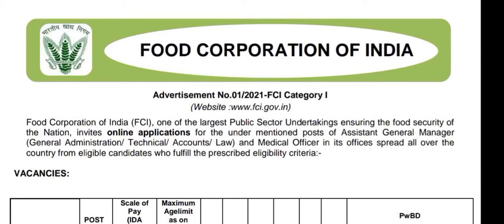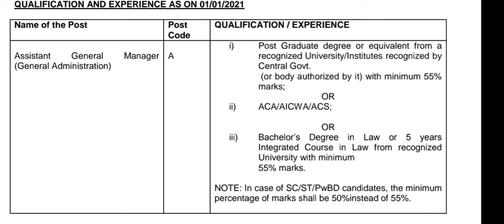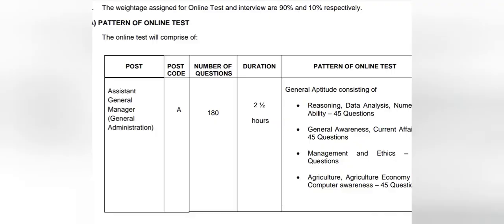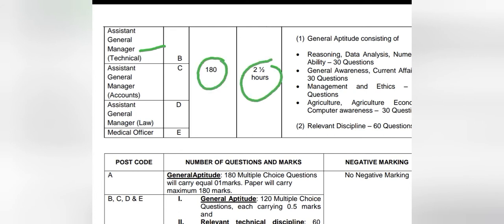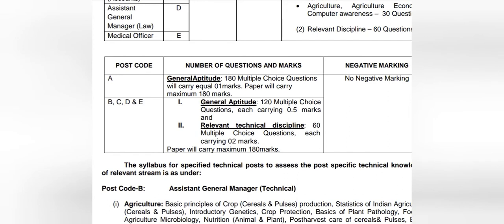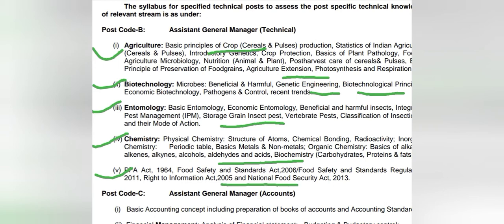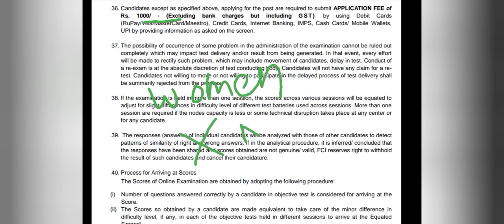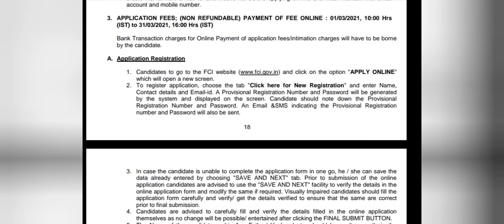FCI recruitment for AGM (Technical) 2021 use headphones 💯✅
Hello everyone, Here in this video I have provided details regarding FCI AGM recruitment 2021. Please use headphones ( 💯✅)
You will get all the details regarding vacancies, syllabus and exam pattern.
If you want we can start classes for General aptitude (Maths , reasoning, current affairs etc )

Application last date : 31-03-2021